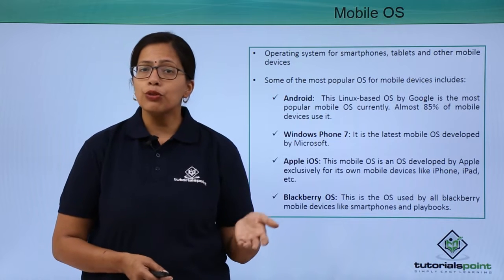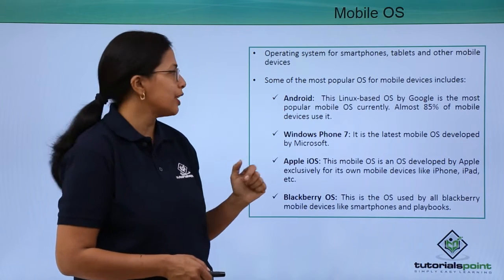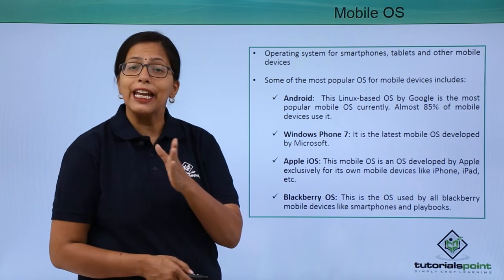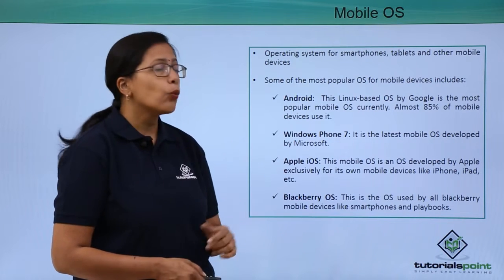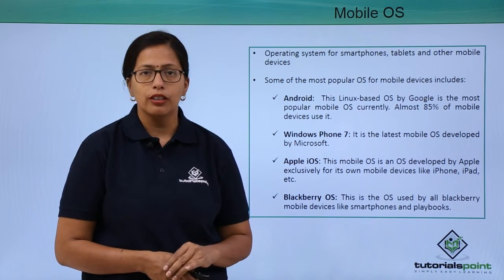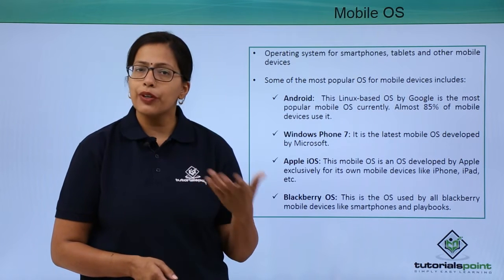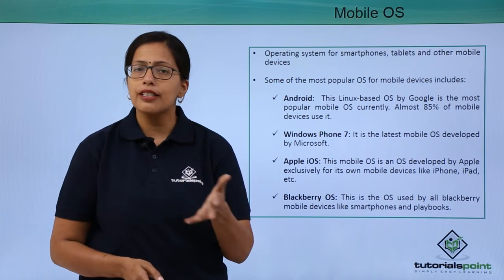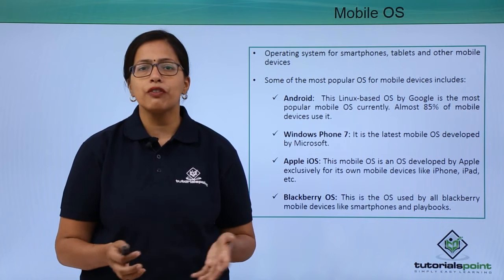Mobile Operating Systems